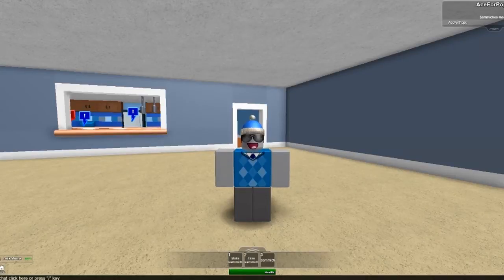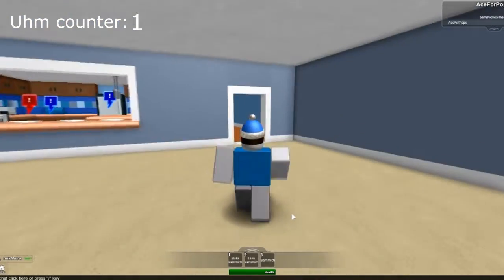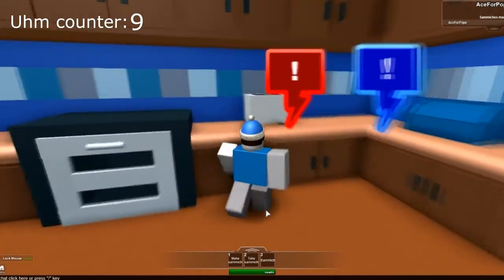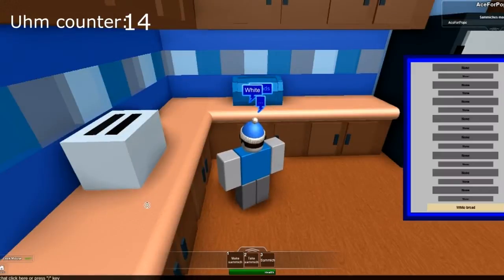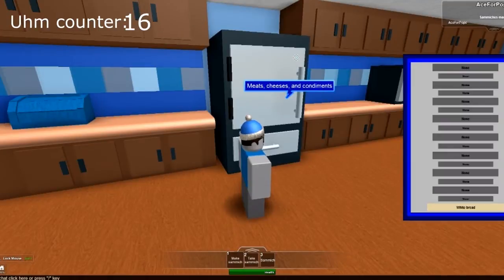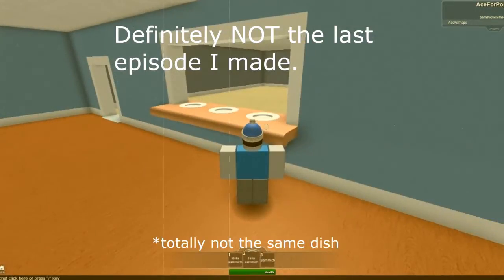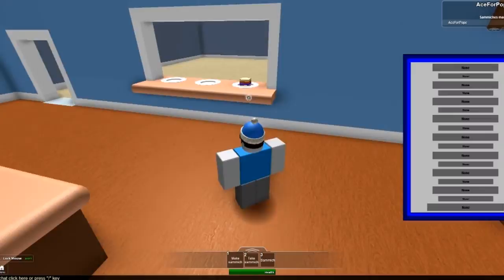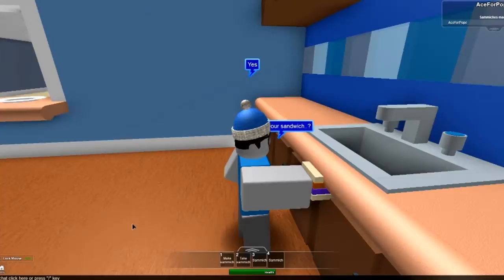Super Pope Sunday: Make me a sammich.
Today we play a really unique top of the line developer game: Make me a sammich. 10/10